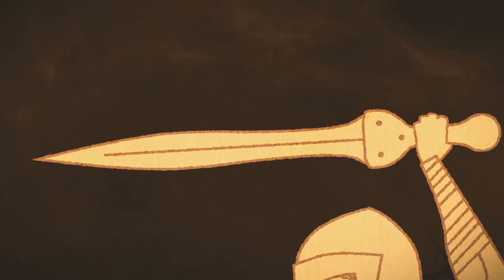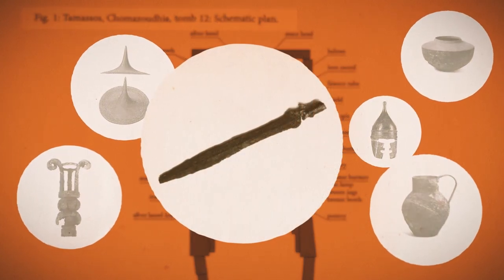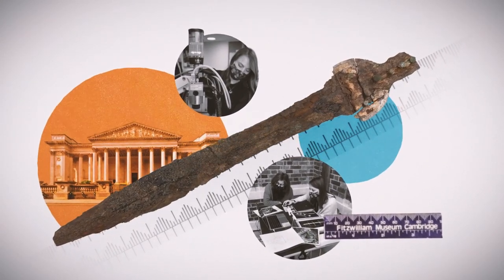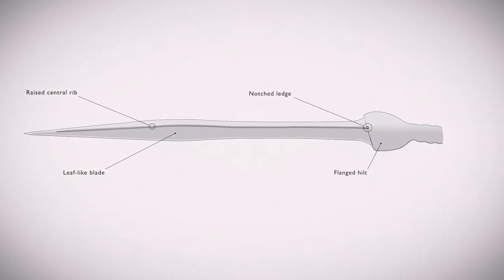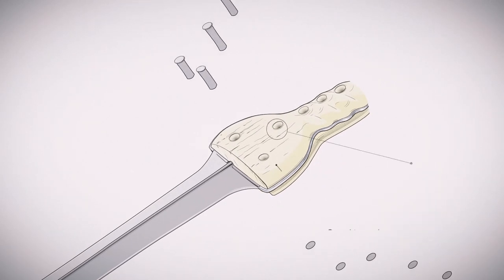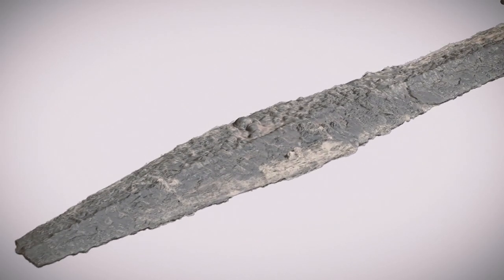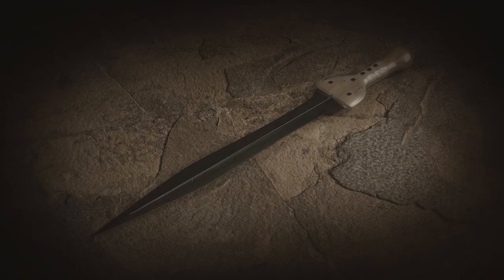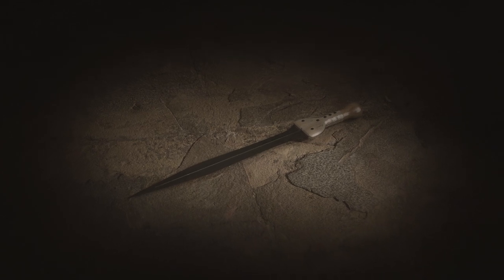The Tamassos Sword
The Tamassos Sword is an Iron Age silver studded sword from the 6th century BCE. After lying in the ground for some 2,400 years Fitzwilliam Museum scientists and conservators have undergone extensive research to understand how this sword was made. Learn more about its history in this film.